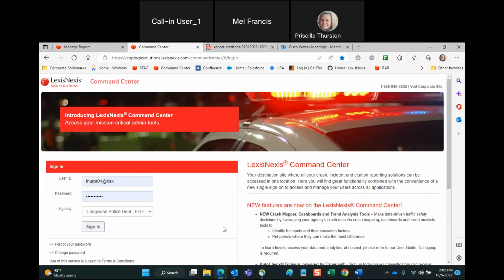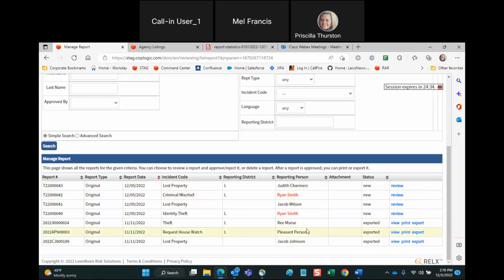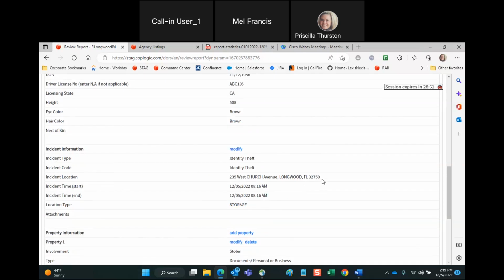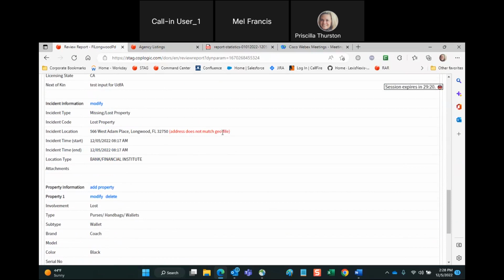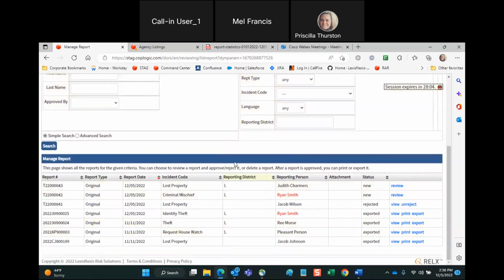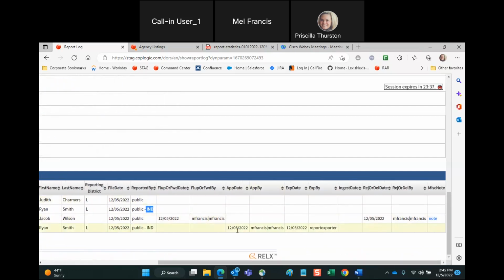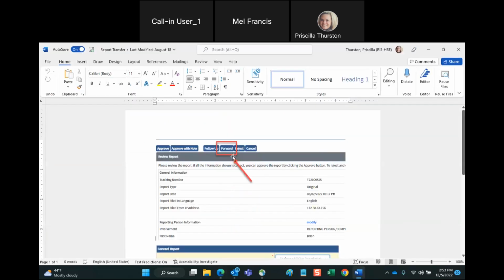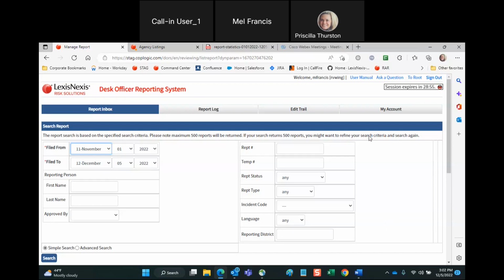Longwood PD DORS Reviewer Training 20221205 1901 1